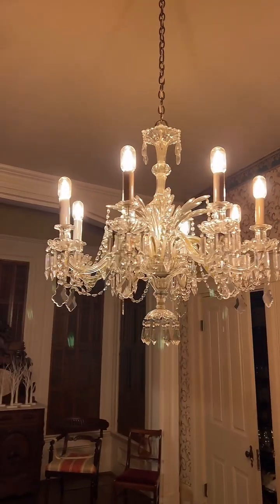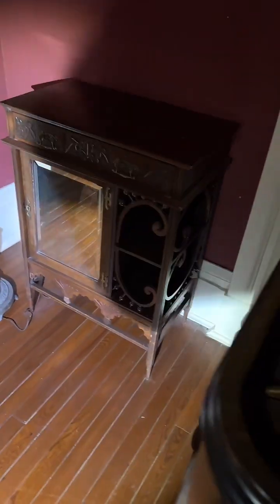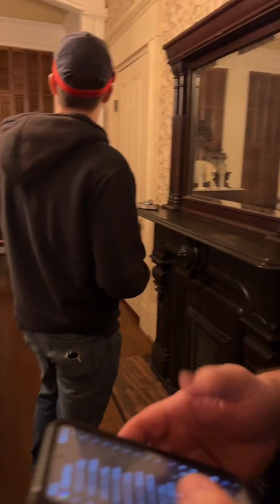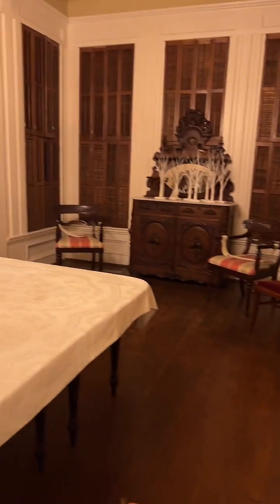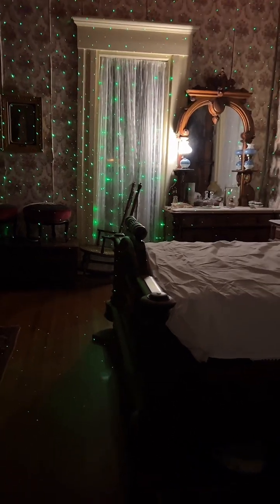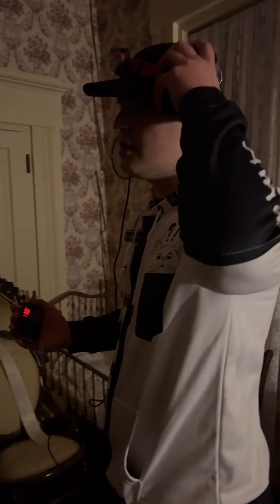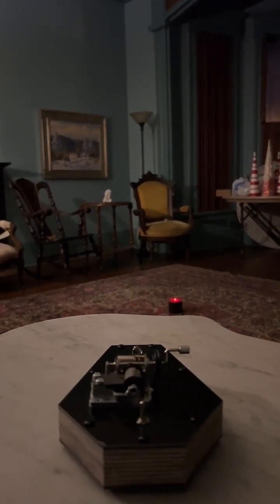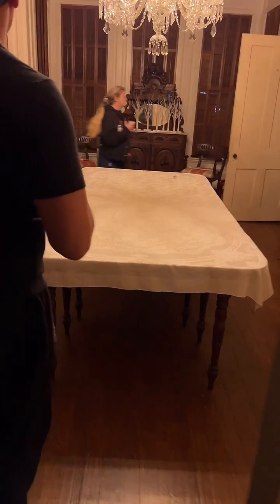The Clayton House Paranormal Investigation.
The Clayton House proved to be very haunted. We post our videos raw with no editing so our viewers can help us find things we missed.